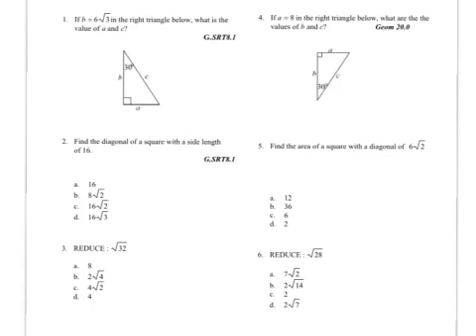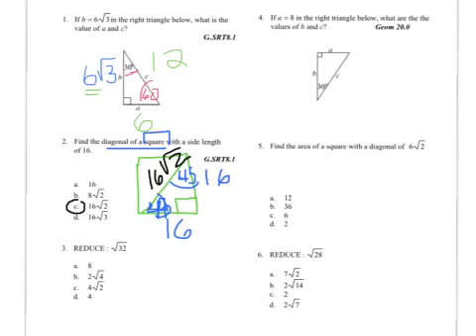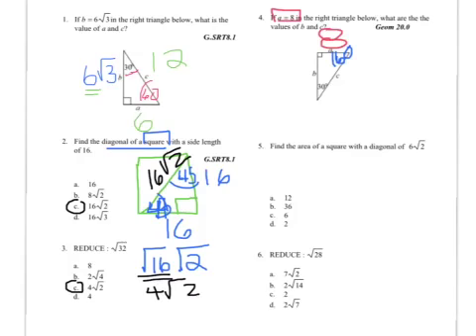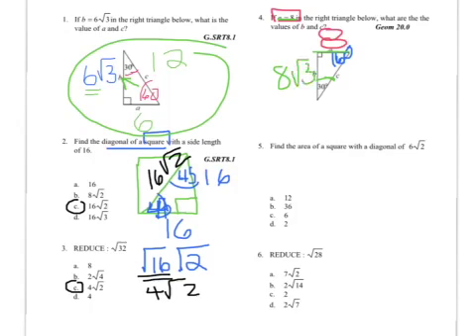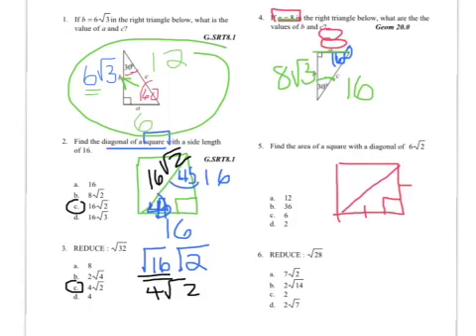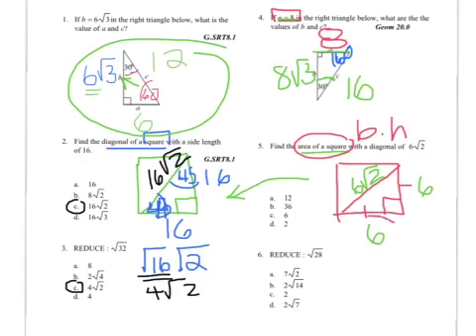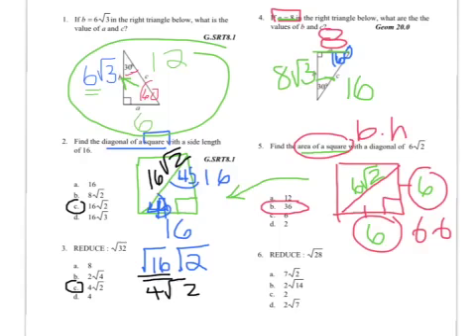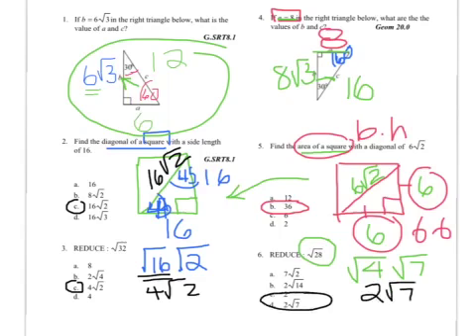geo unit 5 review #2 part 1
geo unit 5 reivew #2 part 1